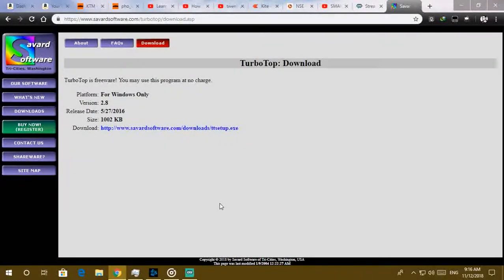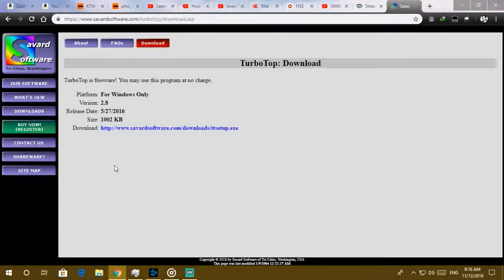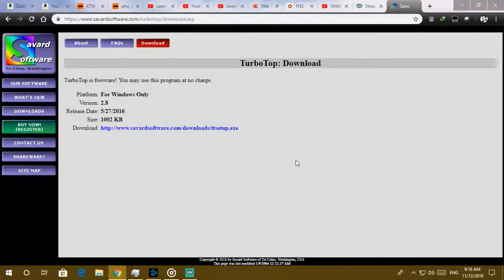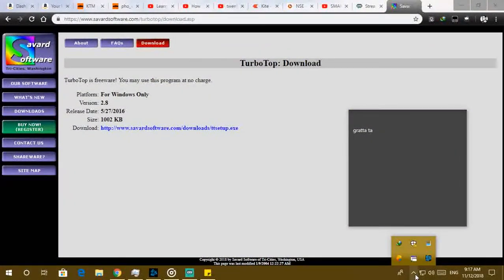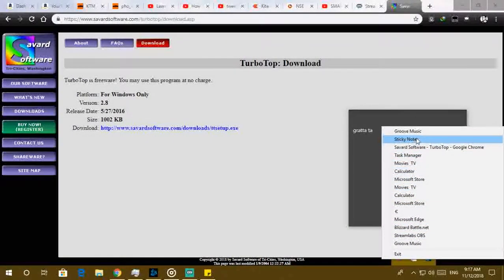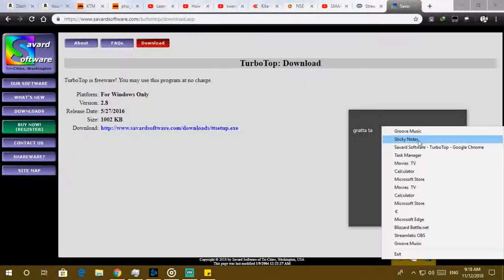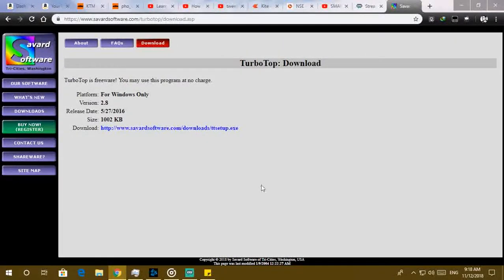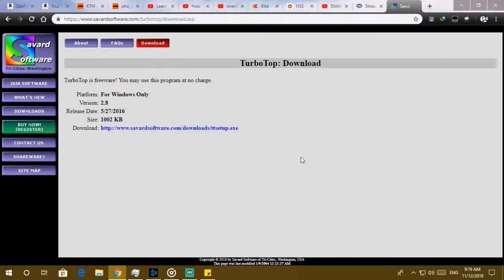How to keep any Window Always On Top (no script, no coding)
Works with Windows 10, 8, 8.1, 7
Simple and fast thank to this app called "TurboTop"

INTRO audio:- Scarlet_Fire